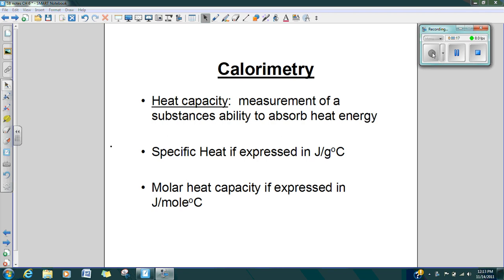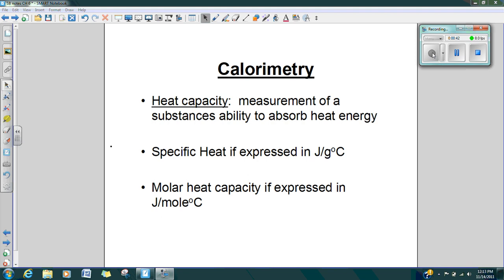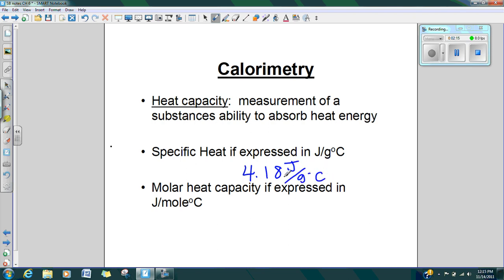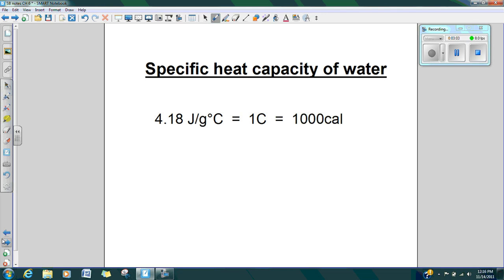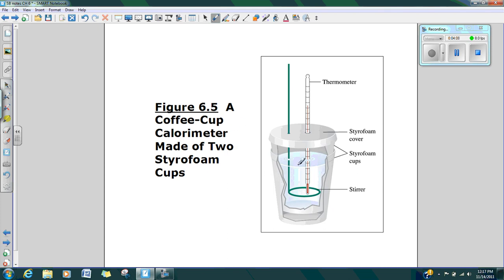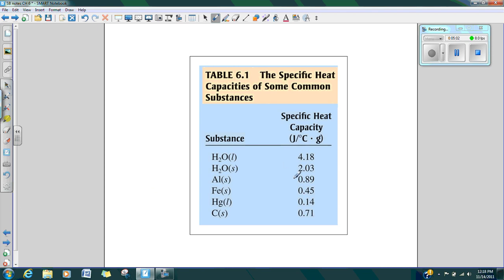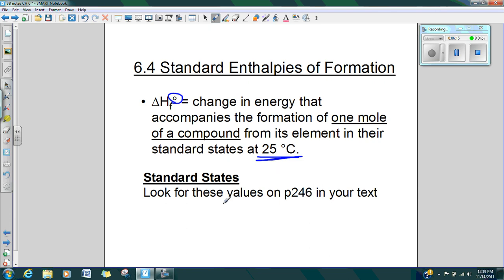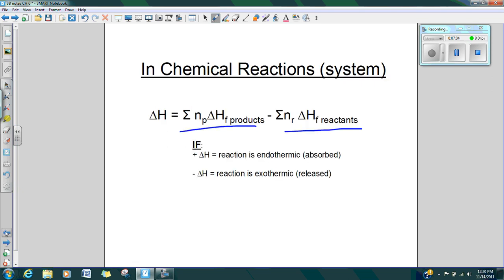Thermo Ch 6 2 +